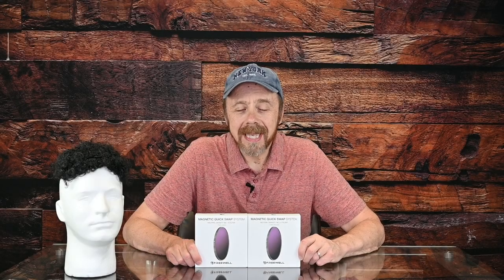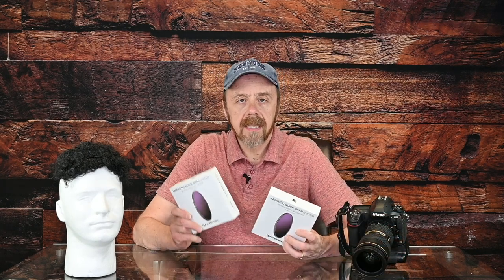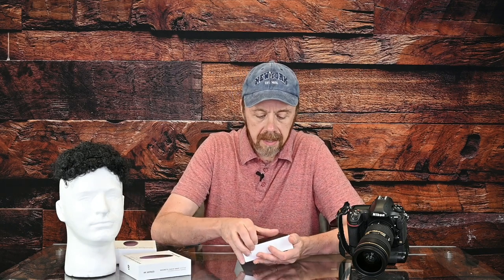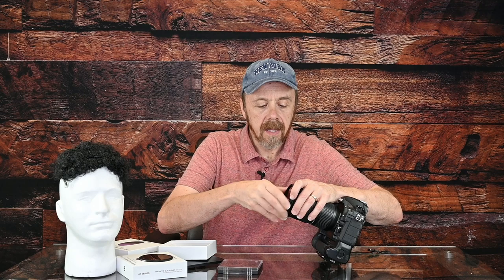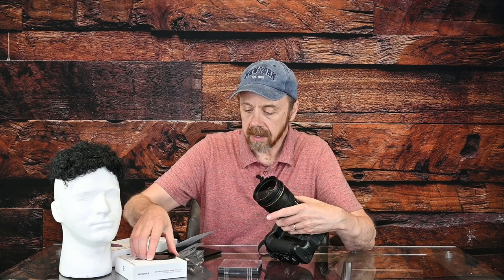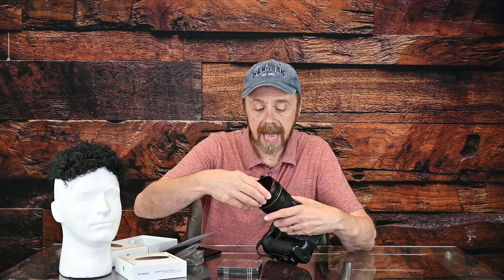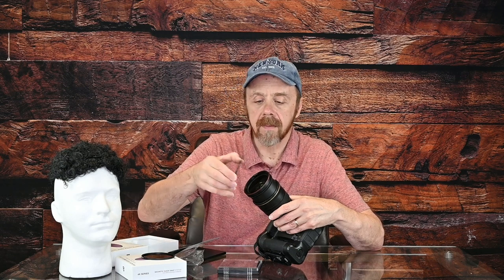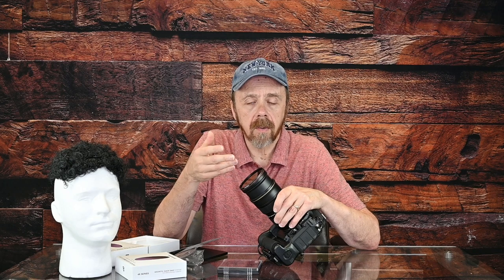Review of the FREEWELL Magnetic Quick Swap ND FILTERS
In this video I review the Freewell Magnetic Quick Swap ND Filter system. I begin by explaining and demonstrating how the system works then I show you images that I took with the system. I tried to not editorialize the review at all -- instead, I want you to be the judge if the system is any good and will be something you'd want to use.

*Important: Freewell did not pay me to do this review but they did give me all of the product for free.

**Note: I was just told that the name printing on the filter was just done for me and is not available to the general public. My apologies for indicating otherwise.

Make sure you get the correct size to fit your lens

The remote timer I used:

PIXEL FSK 2.4GHz Wireless Shutter Remote Release Control for
Nikon D850 D810 D700 D500 D3 D4 D5 D4s N90s and Fujifilm Kodak Cameras

Here is the same remote timer for other model cameras:

Pixel TW-283/90 Wireless Shutter Release for Fuji Timer Remote for
Fujifilm GFX50S/X-Pro2/X-T1/X-T20/X-T10/X-E2S/X-E2/X-M1/X-A10/X-A3/X-A2/X-A1/X100F/X100T/X70/X30/XQ2/XQ1/Finex S1

PIXEL Wired or Wireless Timer Shutter Remote Control for
Nikon D5200 D3100 D5000 D7200 D600 D610 D750 D3200 D3300 Cameras

PIXEL TW283E3 Wireless Shutter Remote Release Control for
Canon EOS R 700D/T5i 650D/T4i 550D/T2i 500D/T1i 350D/XT 400D/XTi 1000D/XS 450D/XSi 60D 100D and Pentax

Canon 7D Series, 5D Series, 50D, 40D, 30D, 10D

Sony Micro Single Digital Camera a58 NEX-3NL A7 A7R A7II A7RII A75 A3000 A6000 NX300 RX100II

Pixel TW-283 S1/S2 Wireless Shutter Release Timer Remote Control for
Sony A300 A350 A400 A450 A500 A560 A580 A700 A850 A900 A33 A35 A37 A57 A65 A67 A77 A99 A58 A7 A7II A7R A7RII A7S A3000

Camera Settings

I normally would photograph that scene at F8 to F11 but it was morning and I was in the shade. I photographed at F4 because it gave me a 1/60 of a second shutter speed. In that light, using both the 10 and 6 stop filters stacked, resulted in an 18-minute, 12-second exposure. If I stopped down to F8 or F11, the exposure would have been over 1/2 hour.

So, F4.0, iso: 64
The photos without any filter, with UV filter, with UV and ND Filters were taken in Aperture Priority Mode. The image with all of the filters stacked was taken in Manual Mode and camera in Bulb Mode with the remote timer. If you don't know how that is done, watch this video: